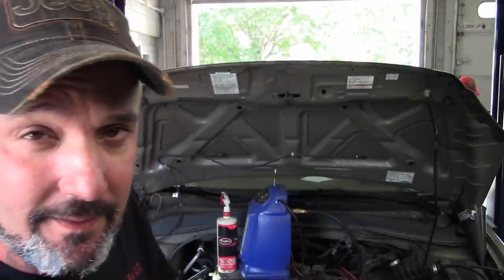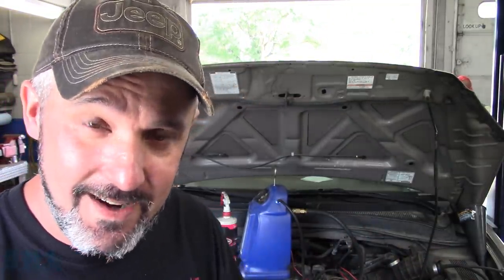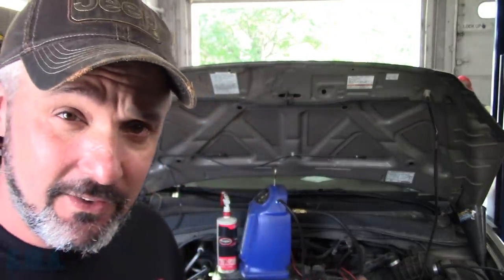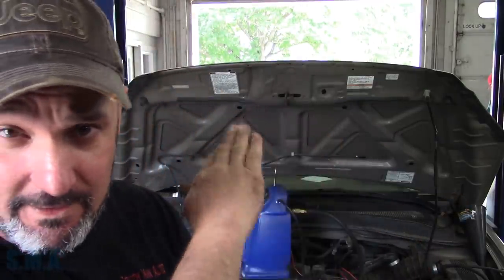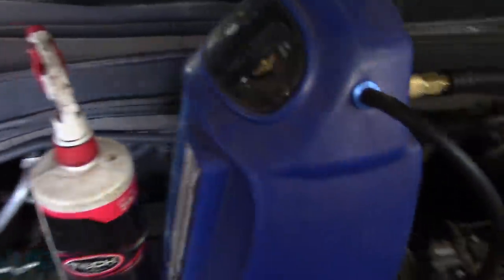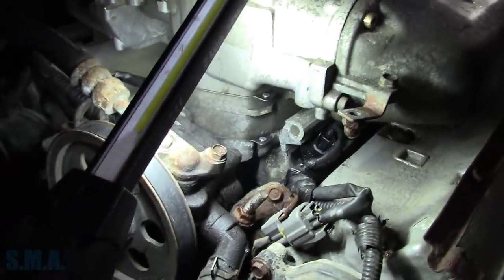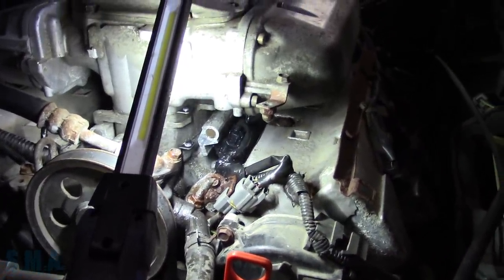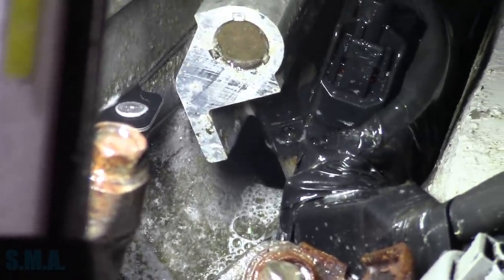Double Check Your Diagnosis!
In this video I take a moment to show you how important it is to always make sure you are on the right track with your diagnosis. It's easy to assume especially with a pattern failures. Only take a minute or two to be sure you are 100%. -Enjoy!

The South Main Auto Amazon Store:

Just ship it here:

47 S. Main St